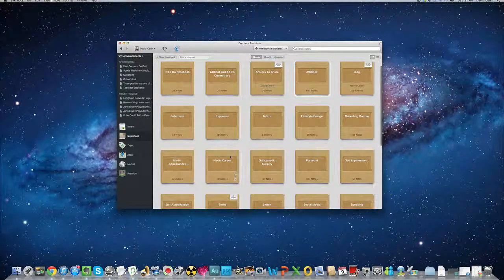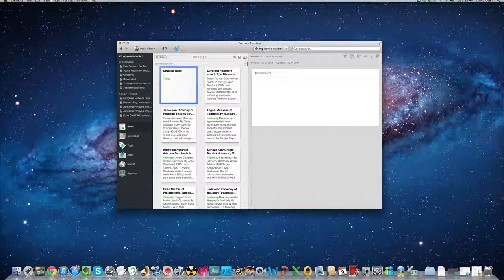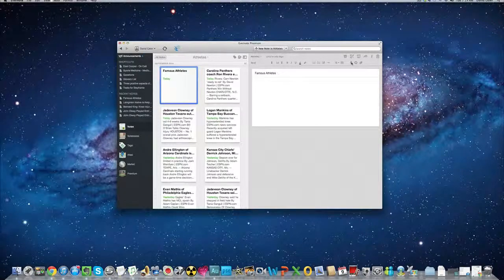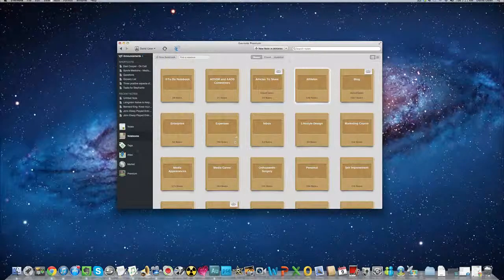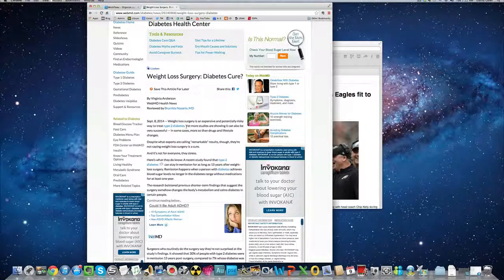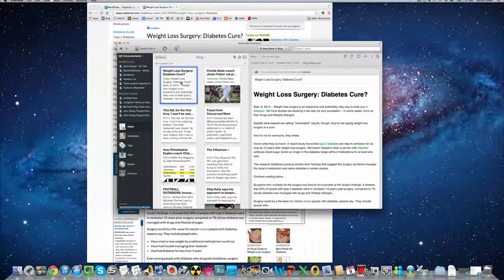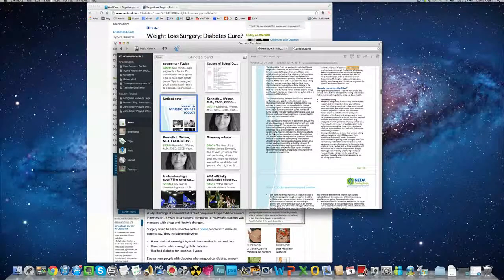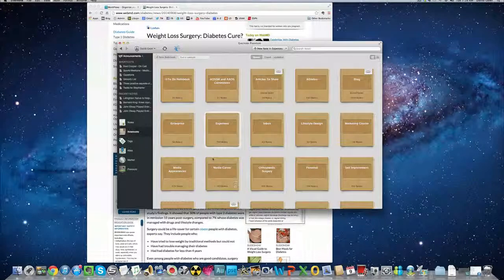Social media Saturday: Evernote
I created the Active Life Orthopedics Guides to help the people I can't see in my practice — practical guidance on recovering from orthopedic injuries and conditions — from a triple-board certified orthopedic surgeon — so you can get back to the active life you love. New titles releasing throughout 2026. 📚 Explore the series

Evernote is a tool that I can’t live without. Even if I wasn’t active in social media, I would use it every day. But without Evernote, I’d be lost. I would struggle to create my podcasts and newspaper columns. Quite simply, Evernote is like my brain, but it holds much more information. Watch the video to learn more!

Please note: I don't respond to questions and requests for specific medical advice left in the comments to my videos. I receive too many to keep up (several hundred per week), and legally I can't offer specific medical advice to people who aren't my patients (see below). If you want to ask a question about a specific injury you have, leave it in the comments below, and I might answer it in an upcoming Ask Dr. Geier video. If you need more detailed information on your injury, go to my Resources

Please remember, while I appreciate your questions, I cannot and will not offer specific medical advice by email, online, on my show, or in the comments at the end of these posts. My responses are meant to provide general medical information and education. Please consult your physician or health care provider for your specific medical concerns.